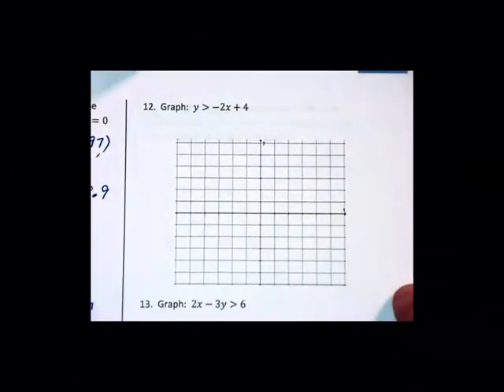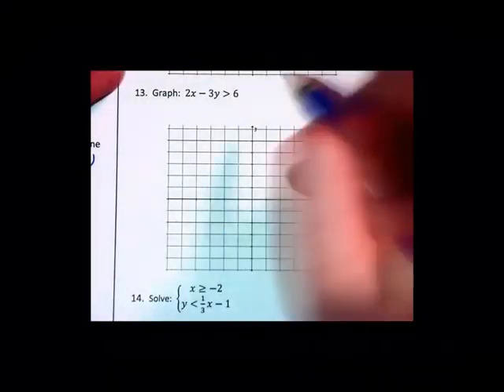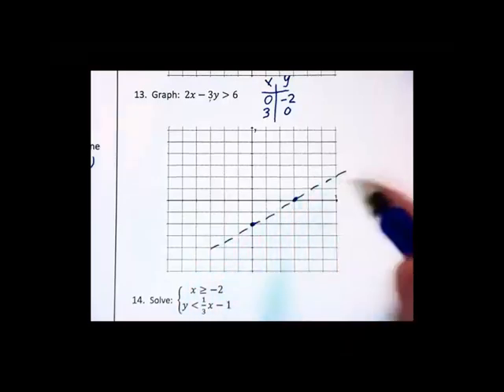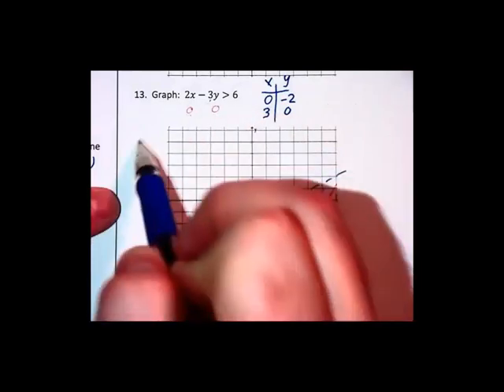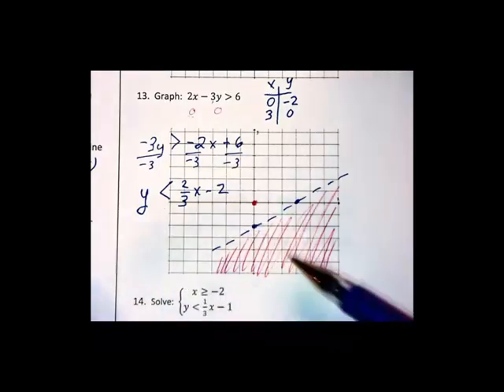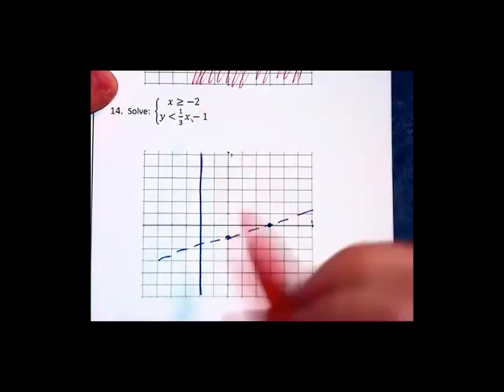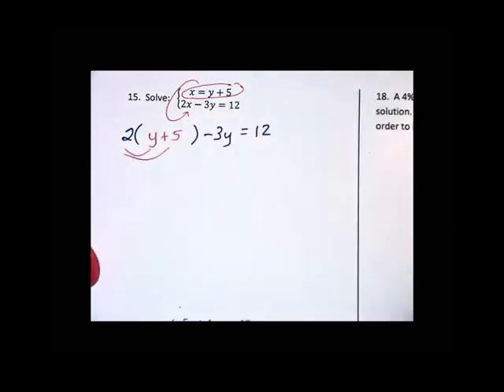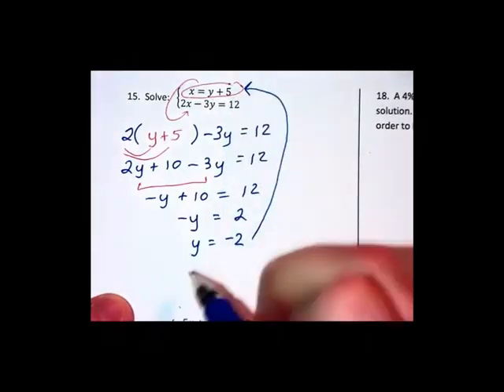4.Rd - Chapters 3 & 4 Review - Part 4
and fill them in.